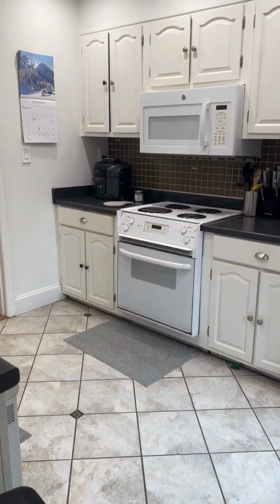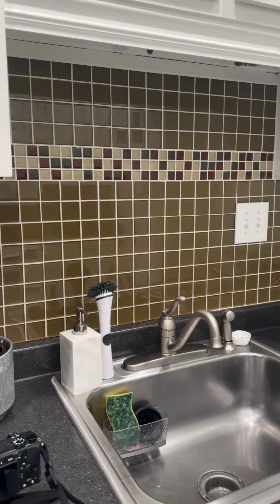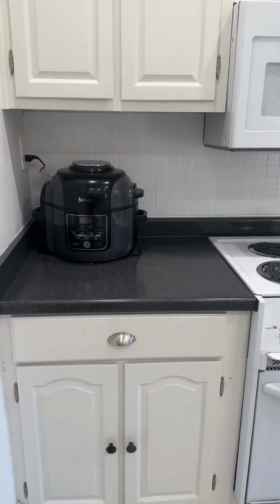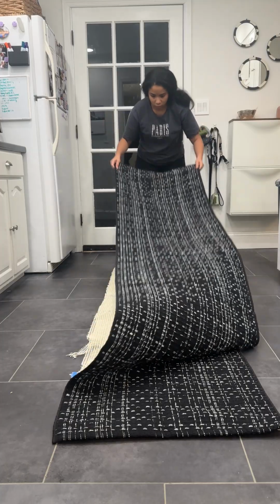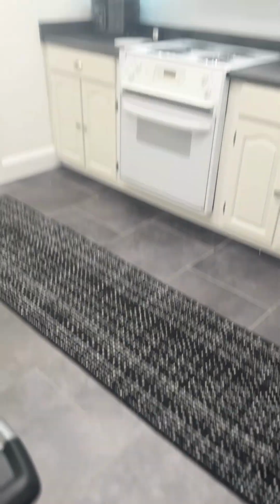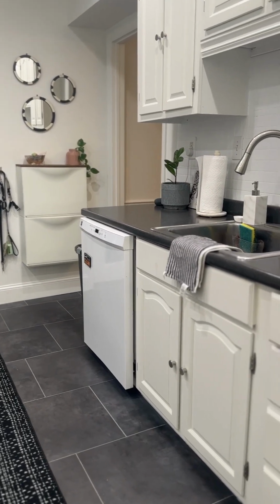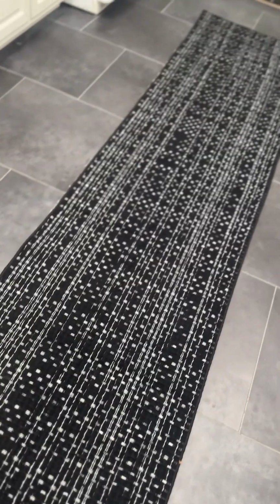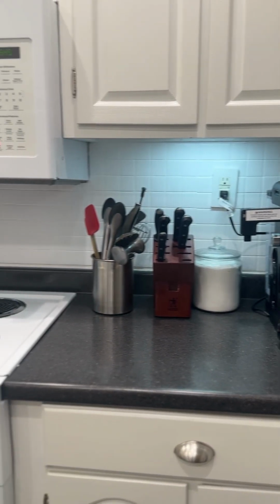DIY Kitchen Makeover Transformation - Start to Finish! | how to renovate your kitchen on a budget 🤑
Welcome to our latest project: A complete Kitchen Makeover that's not only budget-friendly but also incredibly stylish! In this video, I tackle a comprehensive DIY kitchen renovation, including painting the backsplash, installing peel-and-stick tile from Lowes, updating the kitchen faucet, and replacing the hardware. Whether you have a small kitchen, a galley kitchen, or are just looking to refresh your space, this video is packed with kitchen ideas, design tips, and affordable makeover strategies!